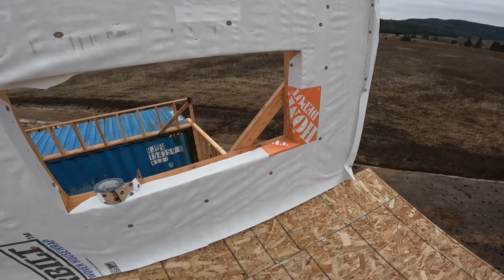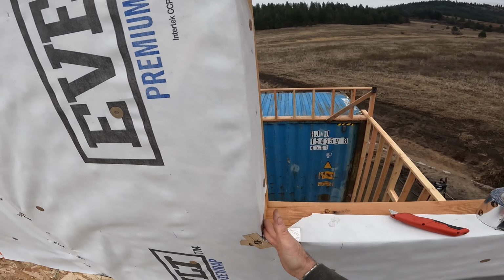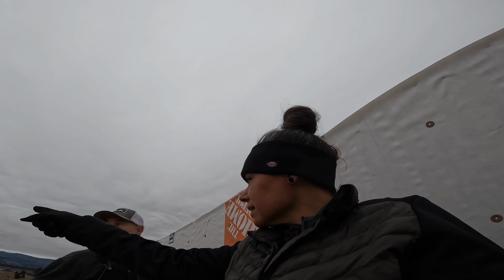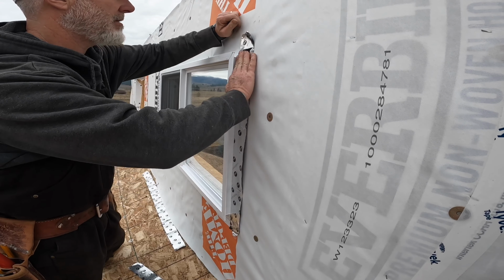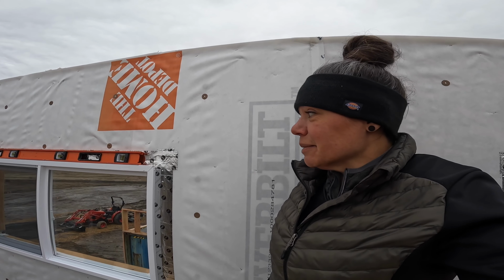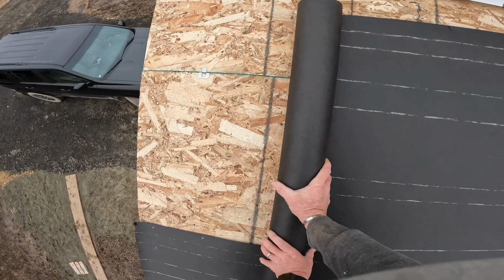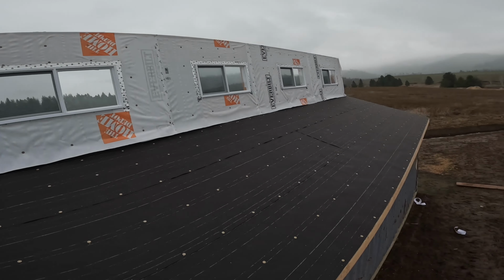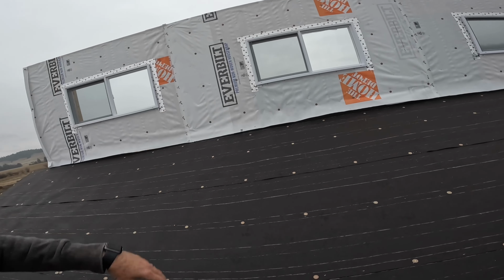Installing the windows on our shipping container barn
We finally install the windows on the barn, and put down the felt paper onto the small roof.